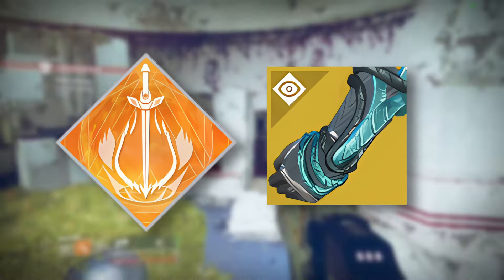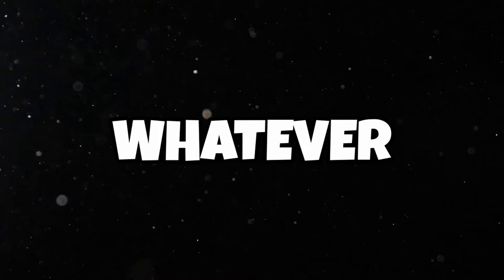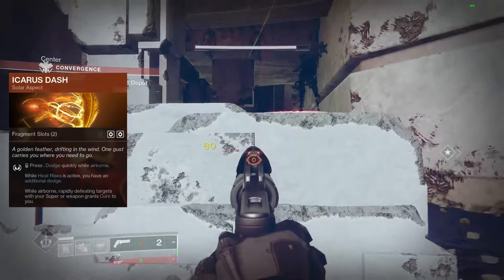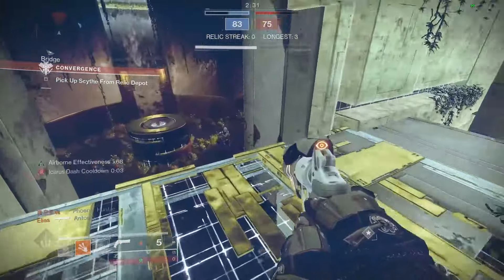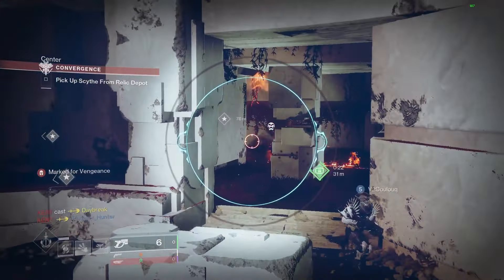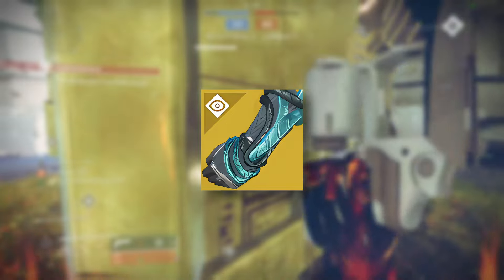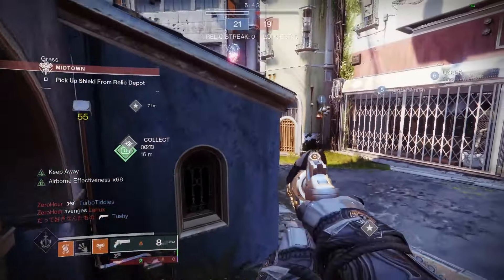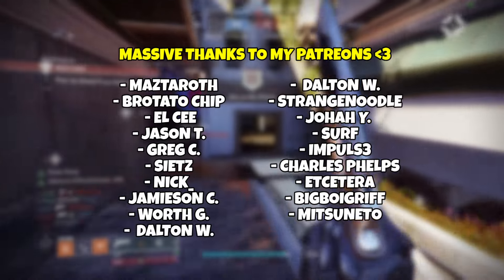The BEST Solar Warlock PVP Build in Final Shape! (2024 Updated) // Destiny 2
Need the single best Solar Warlock PVP build in the Crucible to crush players in Guardian Games, Iron Banner or Trials? Look no further as today's video will take you through the BEST build guaranteed to crush the Crucible!